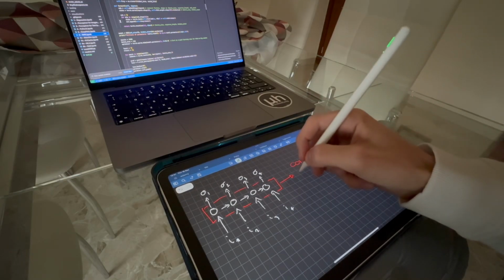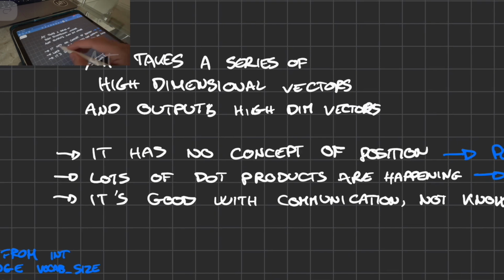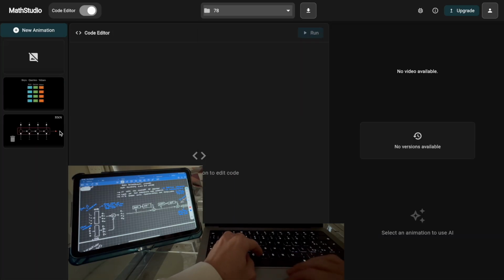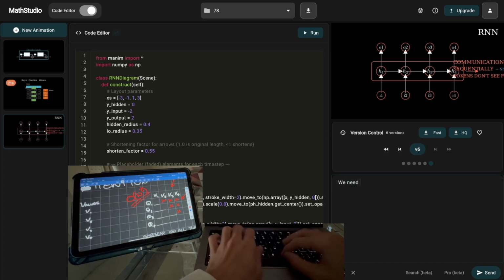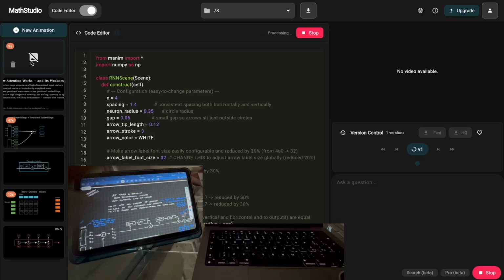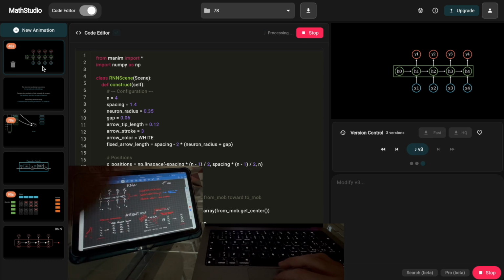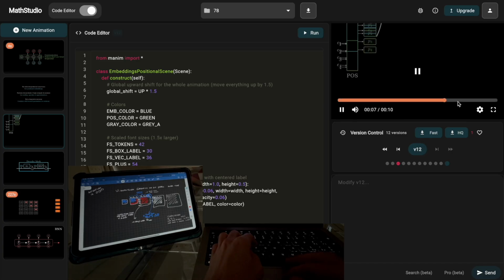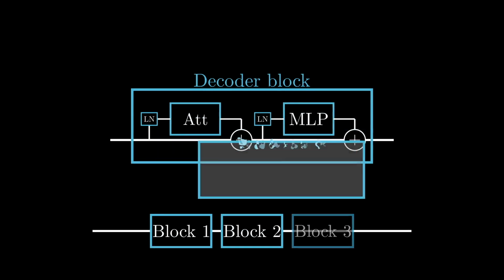MathStudio - Speedrunning GPT animations tutorial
Summary of the development of the animations for my transformer series with my tool mathstudio.it